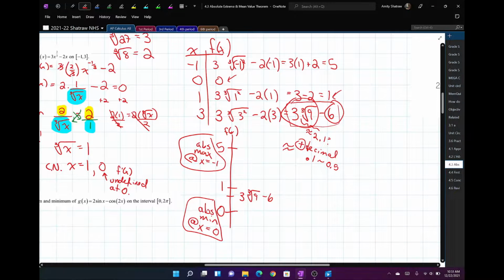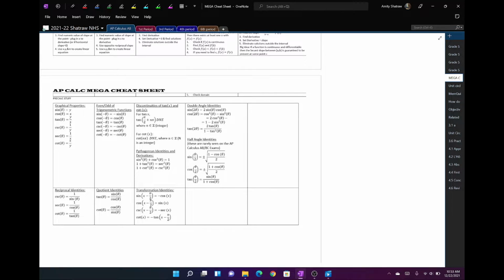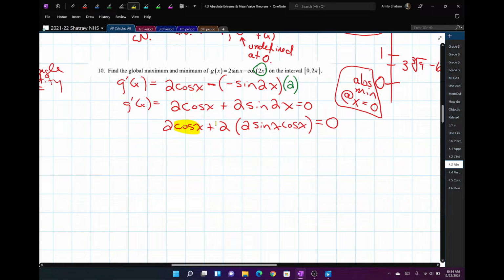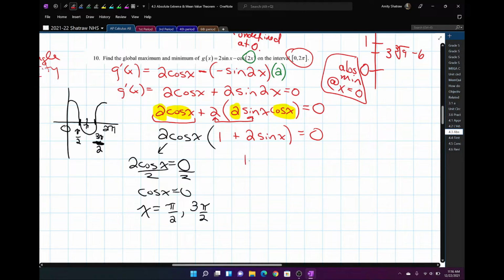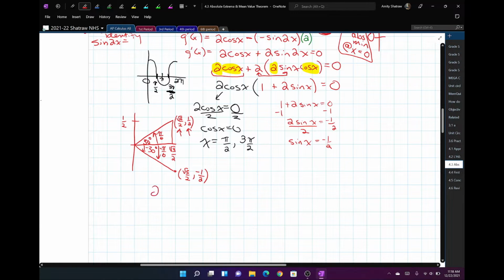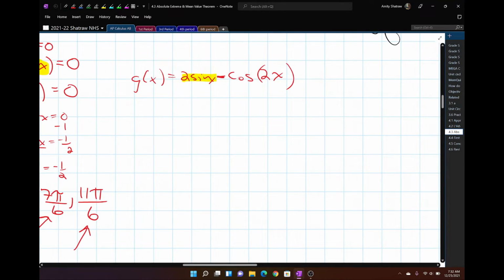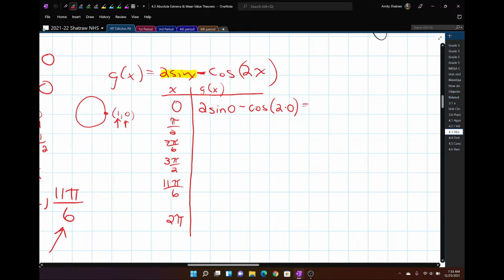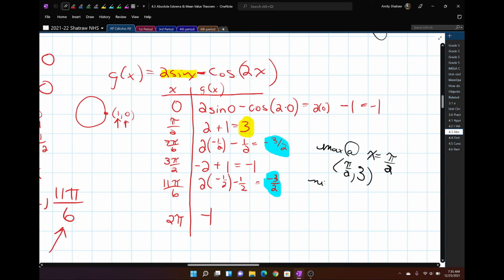4.3 Lecture example 10, the hard way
In the previous video I show how to use the TI-Inspire FMax and FMin function to find the maximums and minumums of the given function. In this video, I show how to find them by hand, i.e. by using memorized facts from the unit circle to find specific trigonometric values.  This method is not recommended for the AP exam due to time constraints, however, the video is included for students wishing to practice their trigonometric skills.